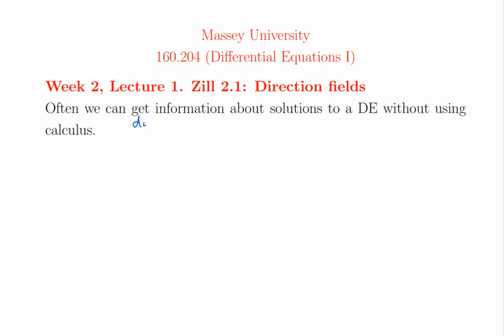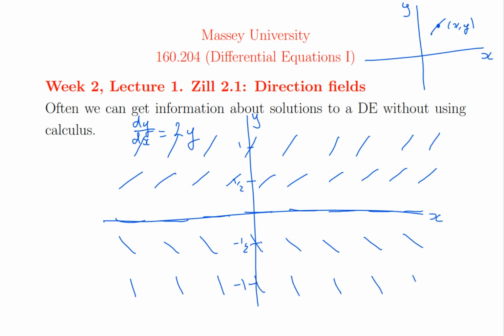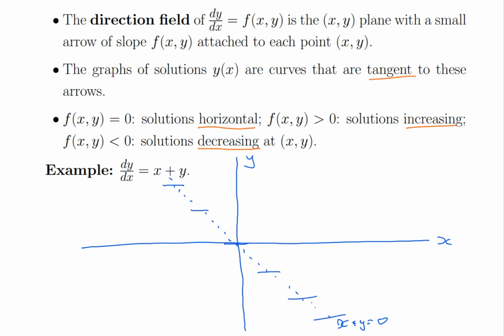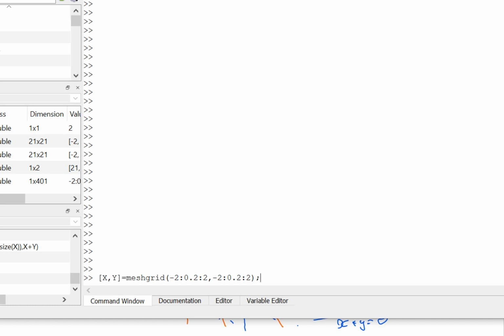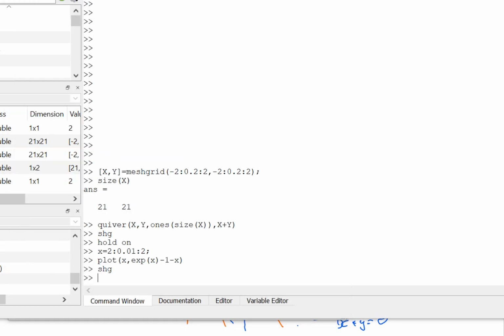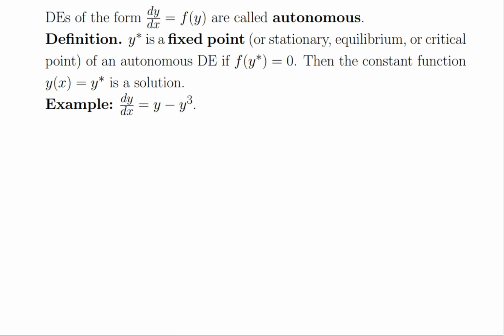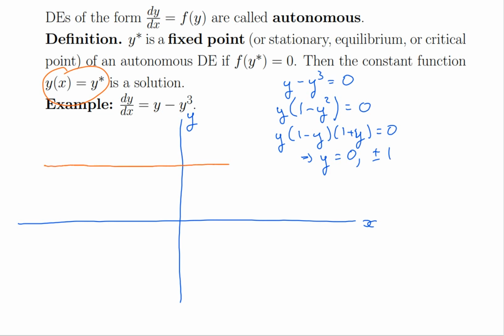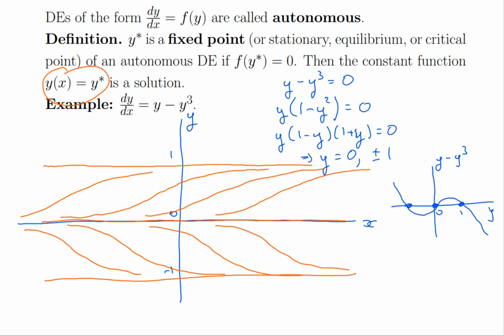160.204 Week 2 Lecture 1